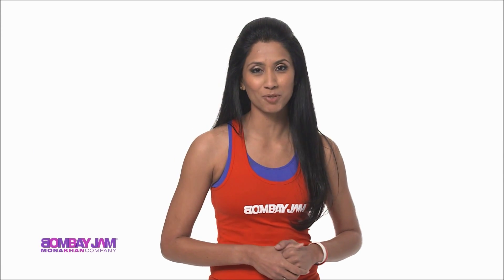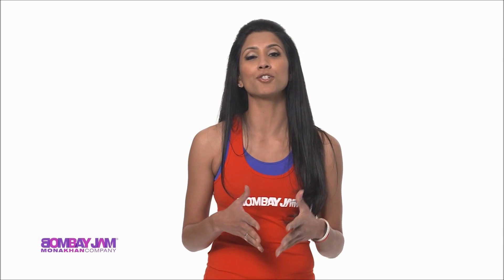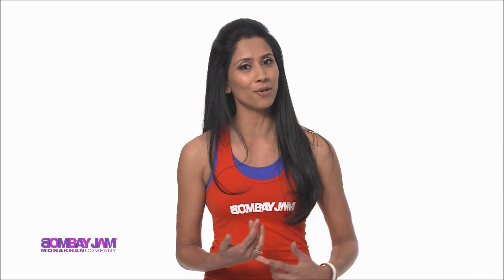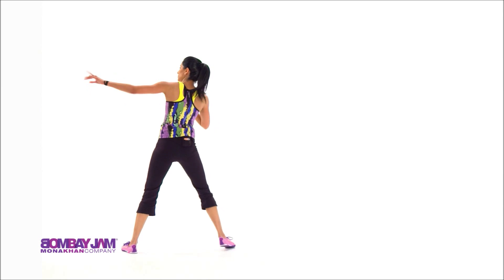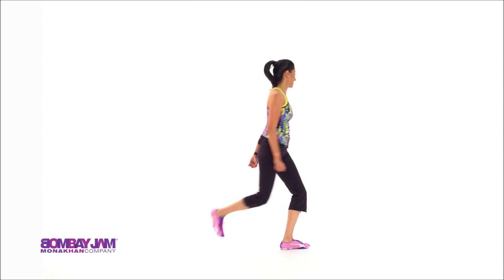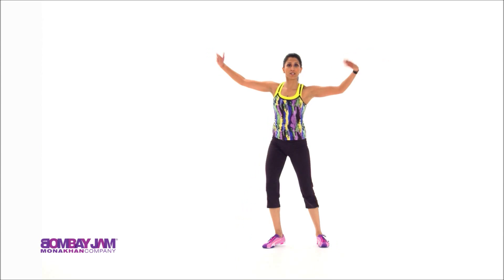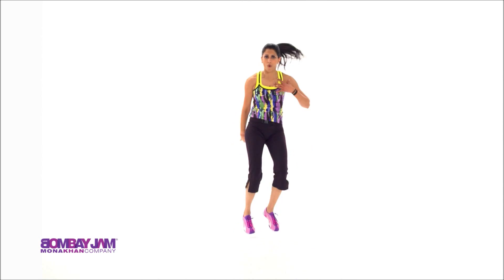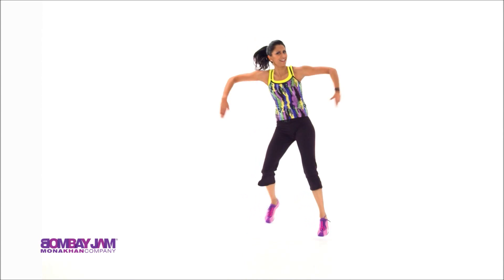Cardio Workout Session: Switty Switty | Bombay Jam®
Get hooked on the ultimate dance cardio and toning fitness program from Bombay Jam! Check out our dance workout featuring "Switty Switty" from the movie Delhi Belly.